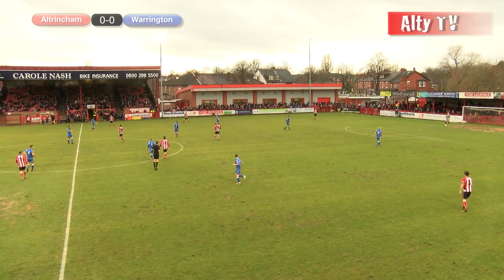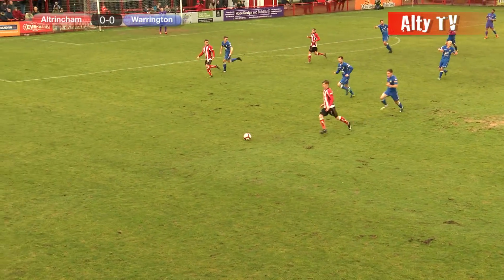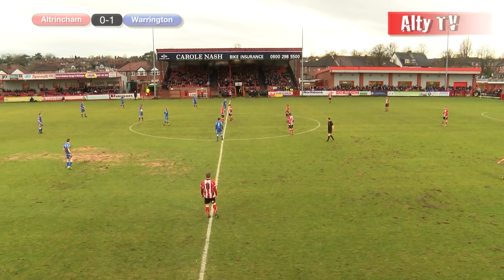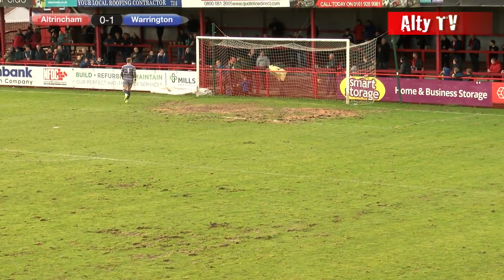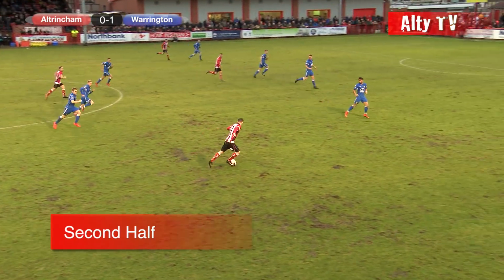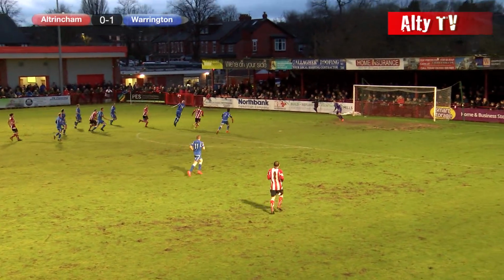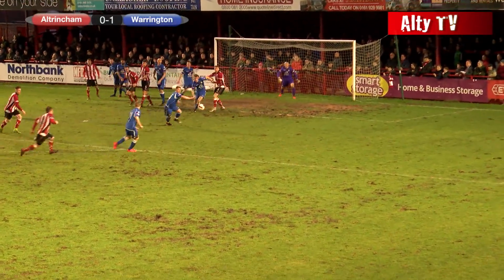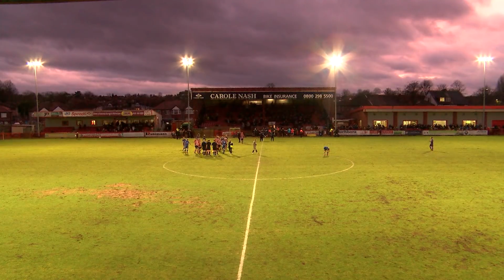Altrincham Vs Warrington Town 27/01/2018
Highlights from Evo-Stik Northern Premier League fixture - Altrincham Vs Warrington Town